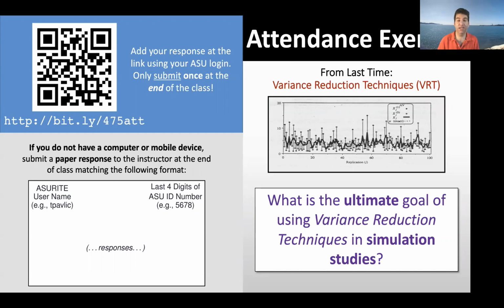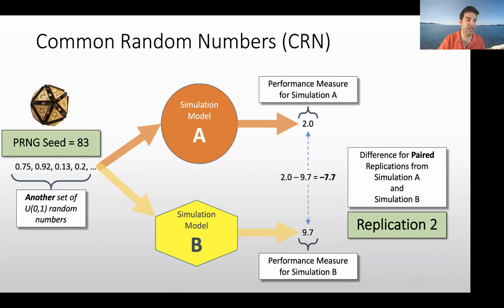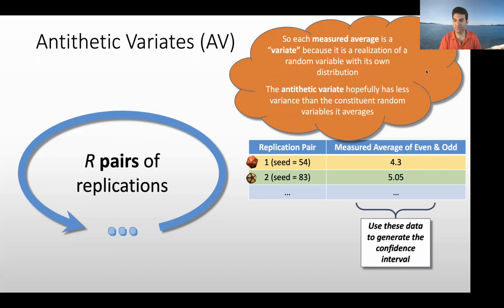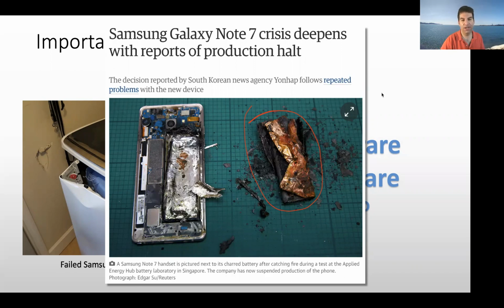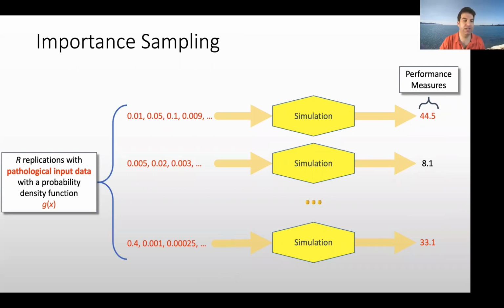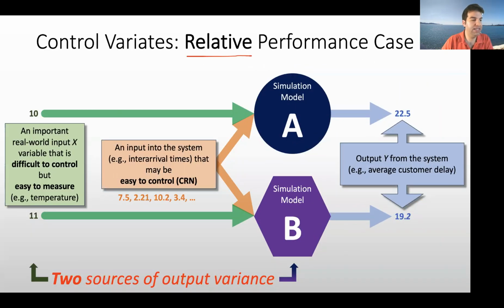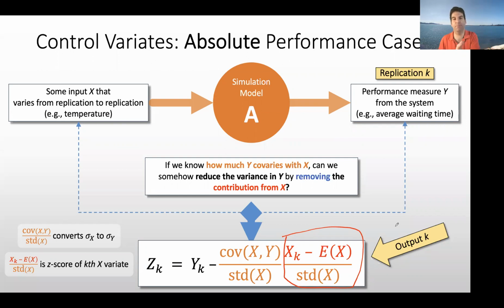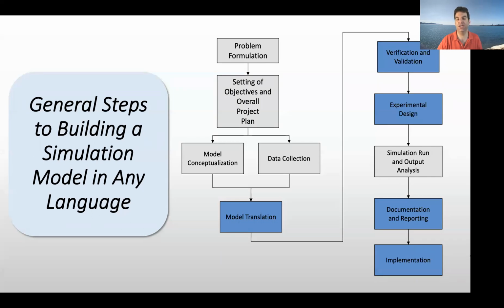IEE 475: Lecture L (2020-11-24) - Course Wrap-Up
In this wrap-up lecture, we finish the treatment of Variance Reduction Techniques (VRT's) for stochastic simulation. We cover (or review) Common Random Numbers (CRN's), Control Variates (CV's), Antithetic Variates (AV's), and Importance Sampling. The lecture ends with some brief big-picture comments about the lifelong learning process of simulation modeling.